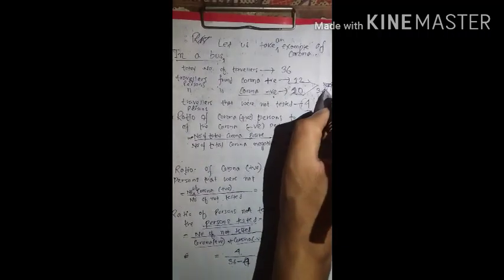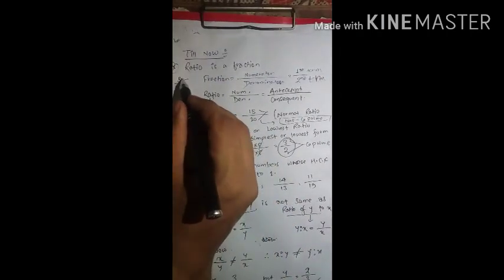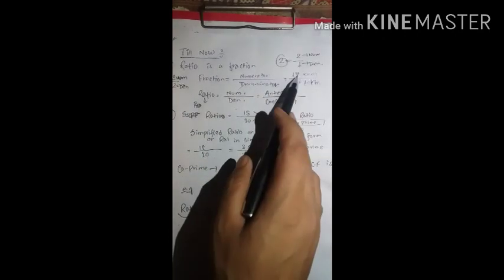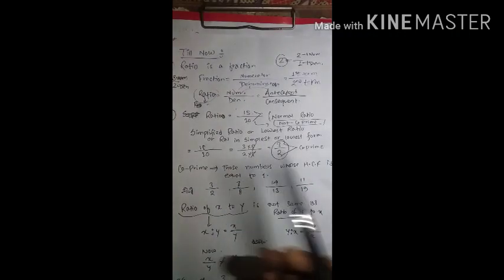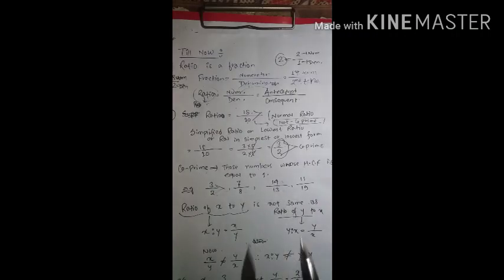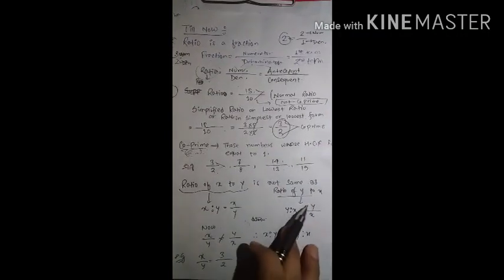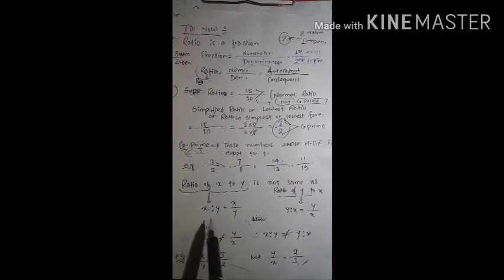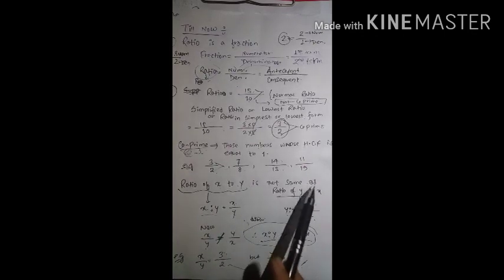Ratio and Proportion(Arithmetic) Ratio Part1.3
Ratio , Fraction , Antecedent , Consequent, Co-prime. Reciprocal of Ratio

Educational blog